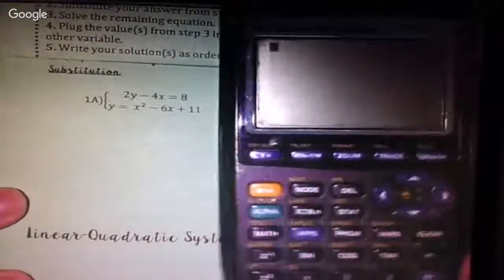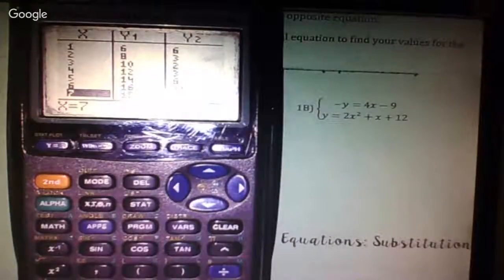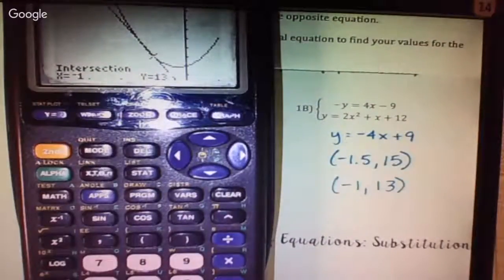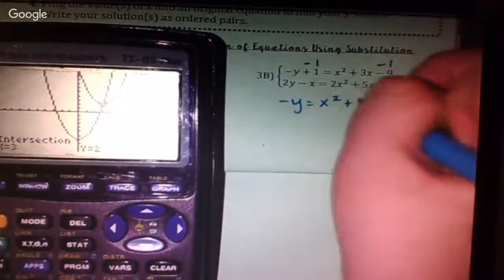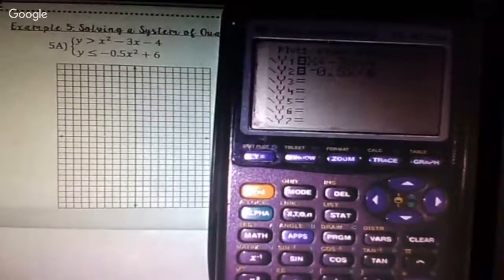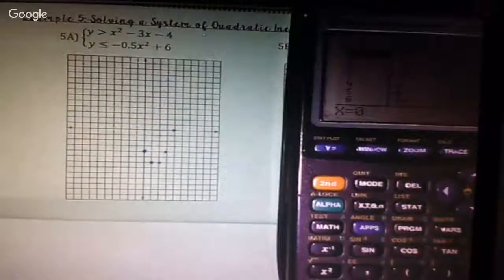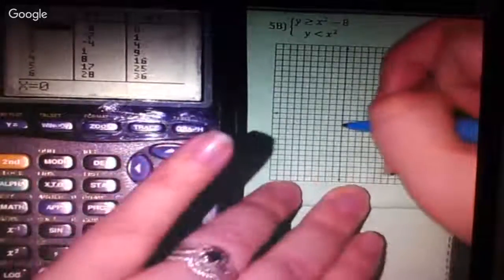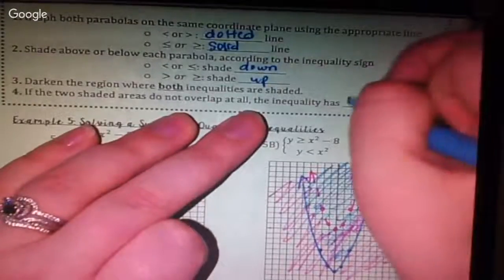F18 Solving Systems of Quadratic Inequalities